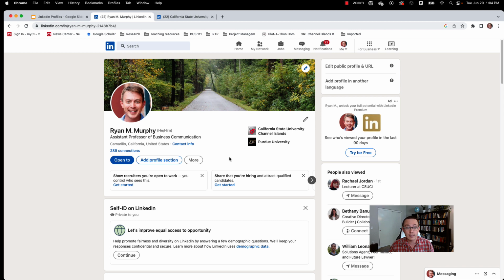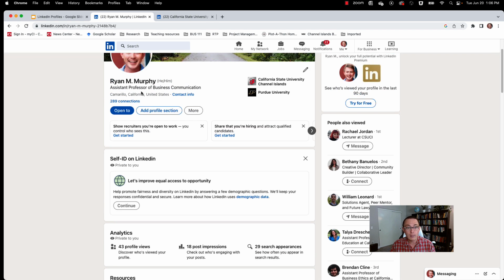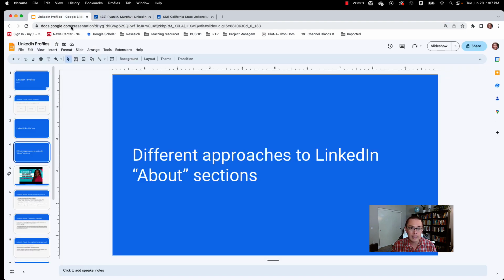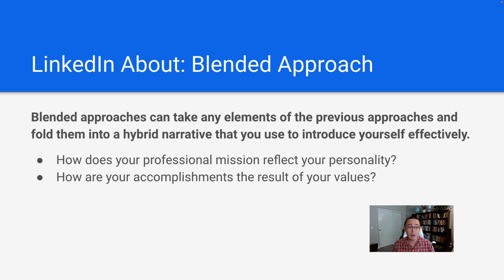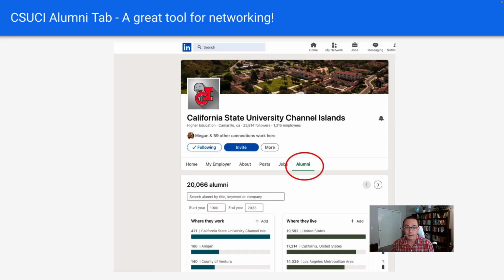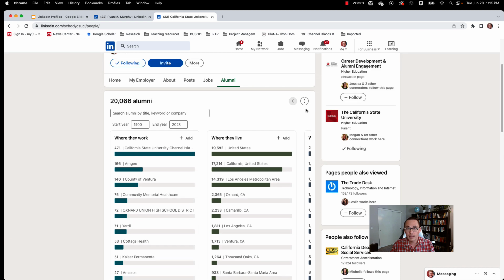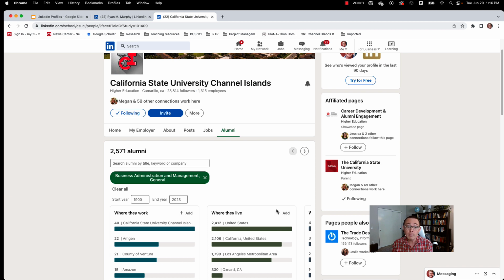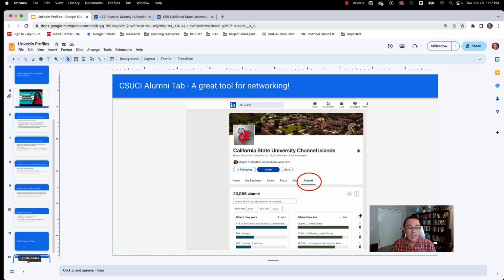LinkedIn Profiles, About Section, and CSUCI Alumni Tab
This is an instructional video covering the basics of LinkedIn profile construction. It covers different approaches for writing and effective "about' section, and concludes with an overview of the alumni tab on the CSUCI organizaiton page and how it can be used for professional networking.